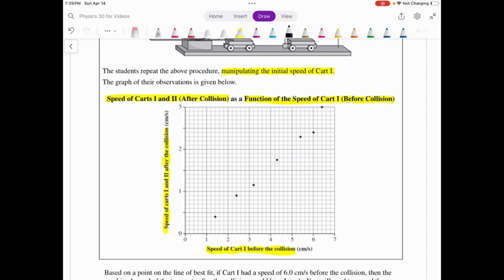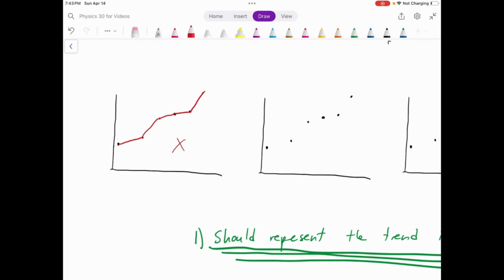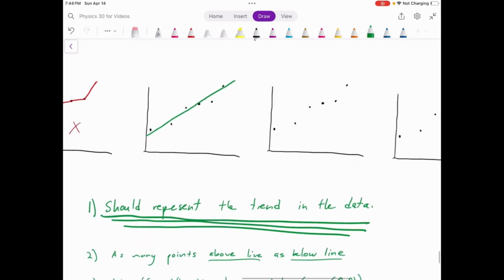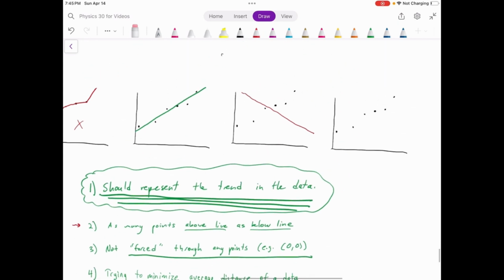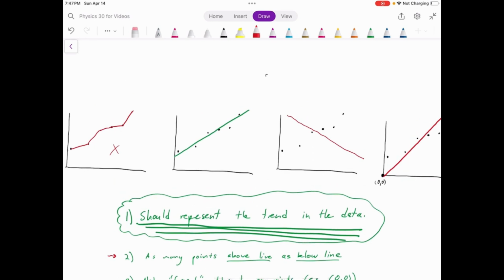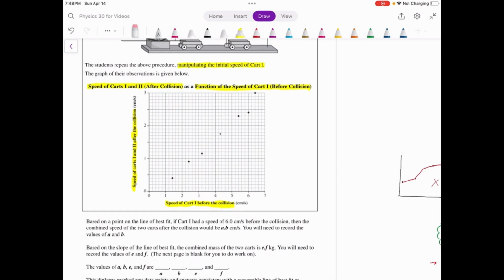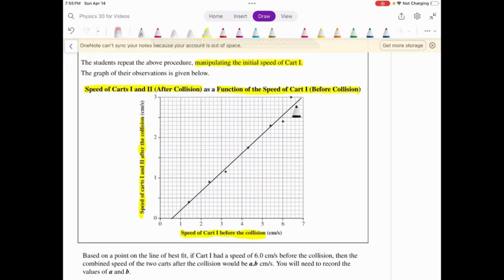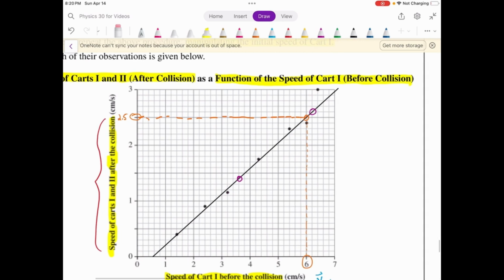Lines of Best Fit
Explaining what makes a good (and not-so-good) line of best fit for analyzing graphed experimental data.